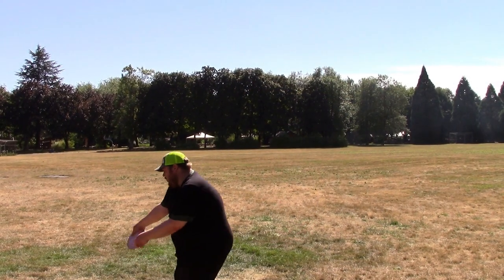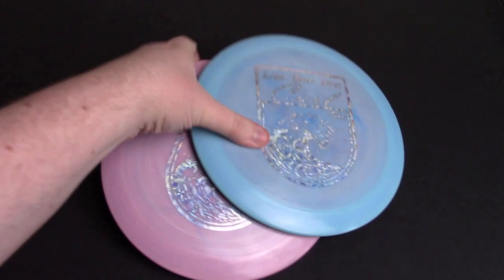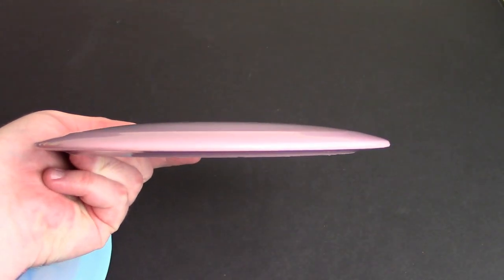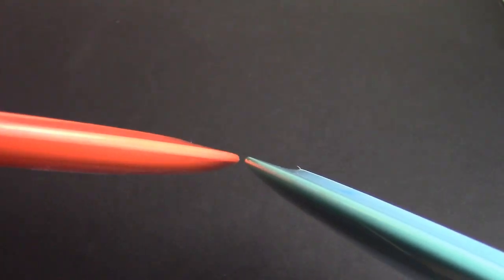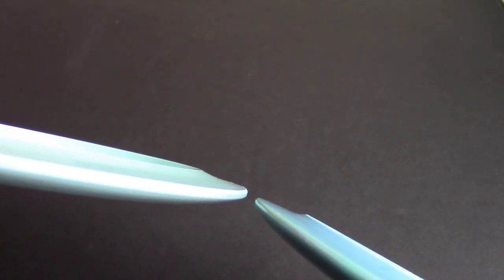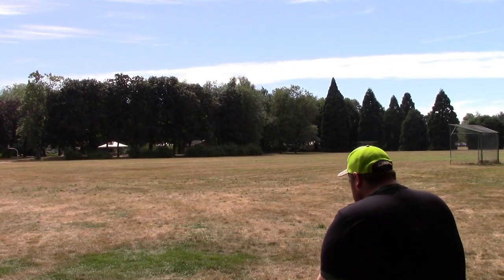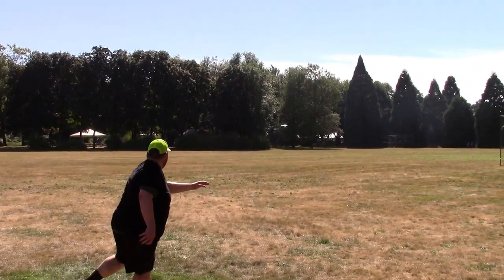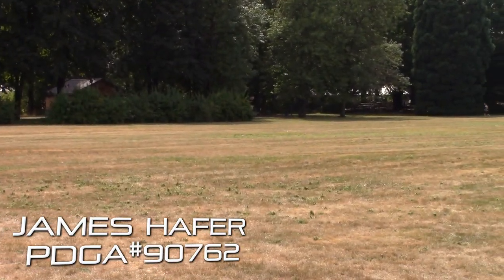Lone Star Discs Curl Review - Disc Golf Nerd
In this video I review the Lone Star Discs Curl Distance Driver. The flight numbers are 11/5/-1/2 and we compare it with other similar 11 speed distance drivers like the Innova Wraith, Discraft Surge, and Latitude Grace.  The Curl flies pretty true to its flight numbers, and has a nice overall stability that makes it an excellent option for players of many skill levels.  This disc was one of the stand out discs of the year that we tested in 2022, and I'm glad to get the review posted here in Spring 2023.
Thank you to everyone who supports the channel and sends me plastic and other gear to test and review.
Check out the links below for more information about the companies and discs featured in this video.
Thank you to Lone Star Discs for sending me these discs to test!
My First Signature Disc is Available Now!
The Disc Golf Nerd Defiant.
Thank you to Upper Park for their support!  I am a member of Team Upper Park and you can support me and get yourself a discount by using my code
- DISCGOLFNERD10 -
Chapter List:
00:00 Start
00:03 Intro
00:45 Great Glowing Plastic
01:35 Bravo Plastic
01:50 Thanks Lone Star Discs
02:22 Design and Shape
02:50 Pop Top Dome
03:00 11/5/-1/2
03:11 Side by Side Comparisons
03:15 Innova Wraith
04:30 Latitude Royal Grace
05:18 Discraft Surge
05:26 Big Foot Sighting?
05:41 Flight Footage
08:55 Thank You